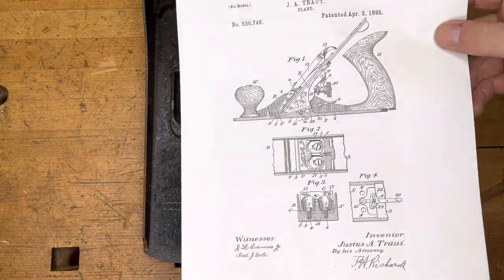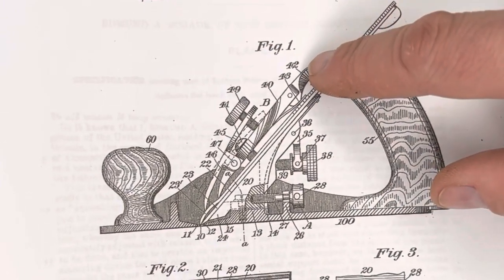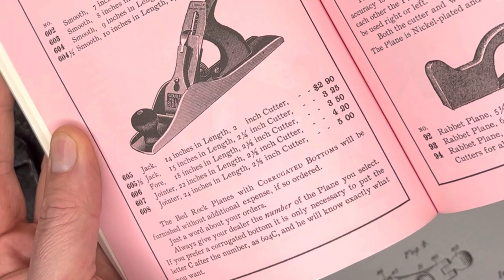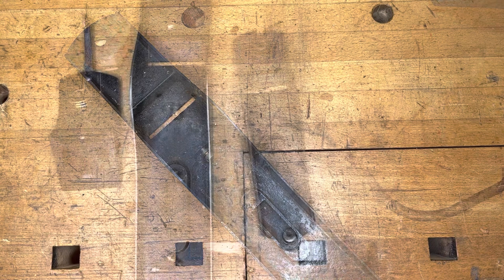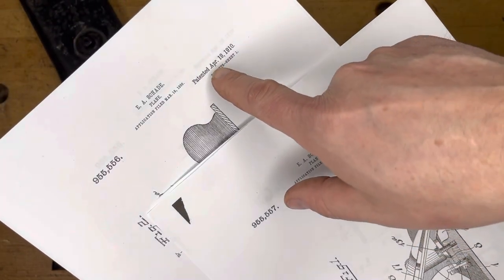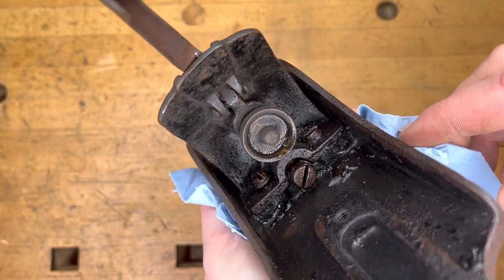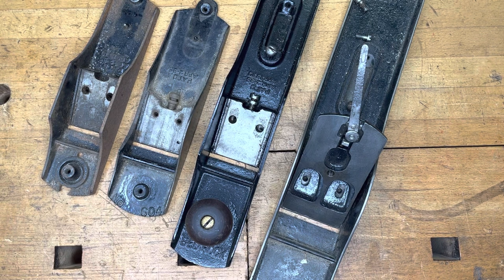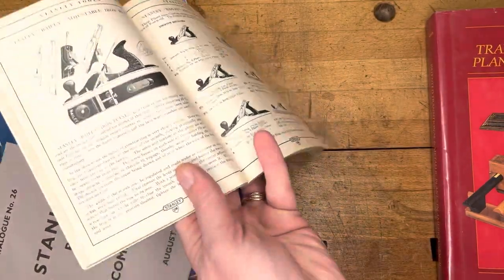More on Stanley Bedrocks w/ Just Plane Fun - type study Part II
Part II of the Bedrock Type Study but more of a deep dive - taking a closer look at the various patent dates, parts compatibility, a correction from part I, and maybe some other fun facts about Bedrocks.